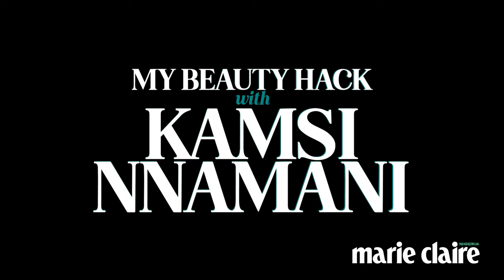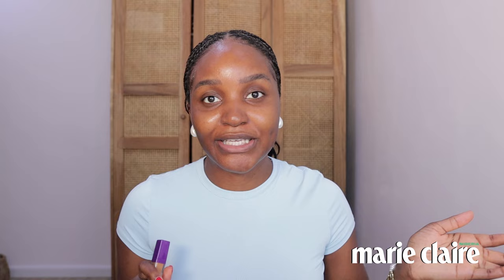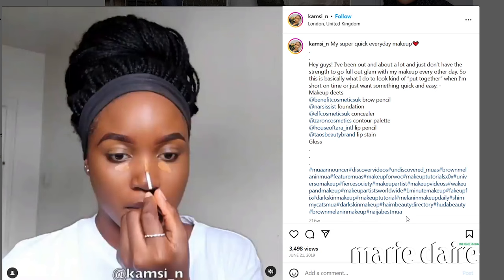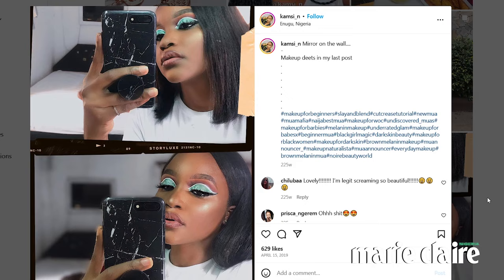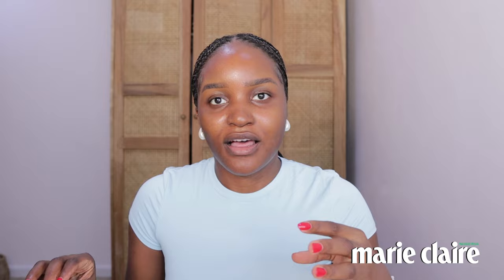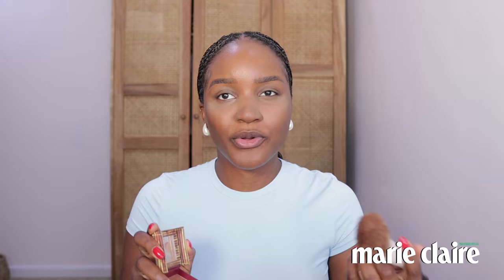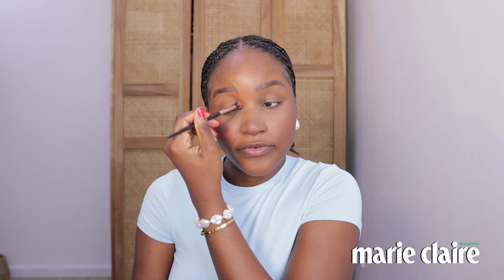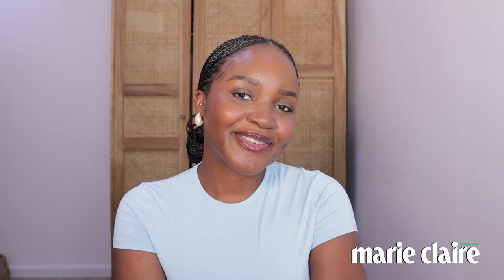My Beauty Hack with Kamsi Nnamani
Meet Kamsi Nnamani, your go-to YouTuber for all things beauty and confidence! In this episode of MCNBeautyHack, Kamsi spills the beans on her 'no-makeup makeup look' – the secret behind her stunning content.

But wait, there's more! Kamsi opens up about her journey, how she stays real, and how her content has evolved with her.